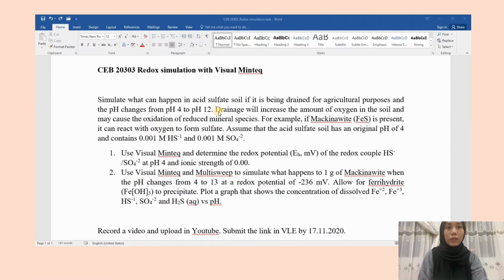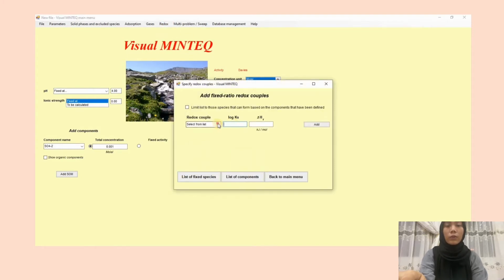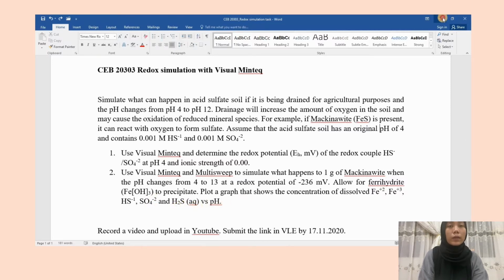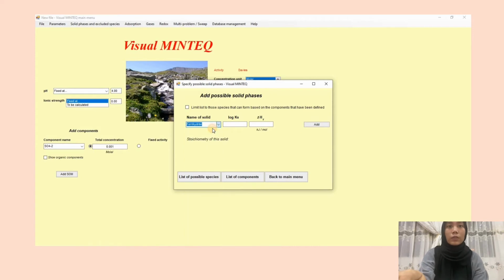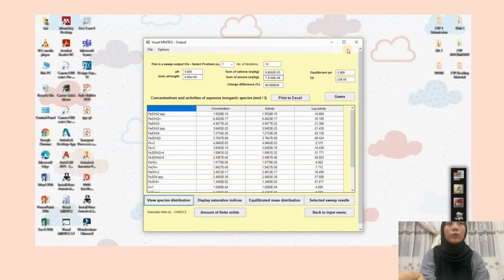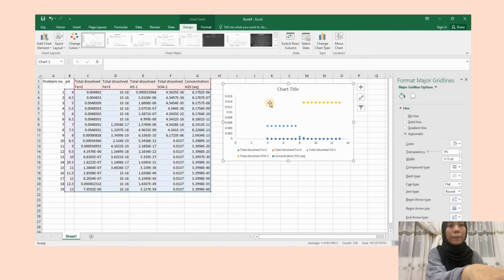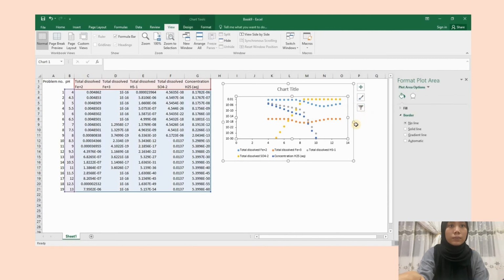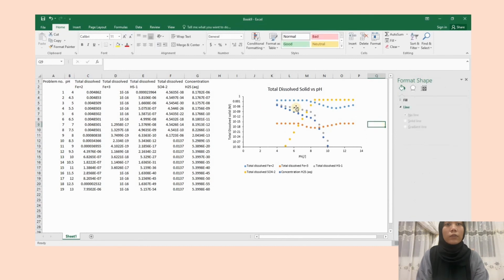Visual minteq: Redox Simulation